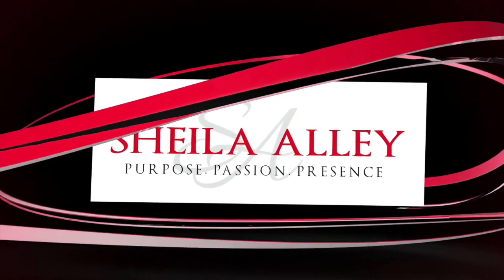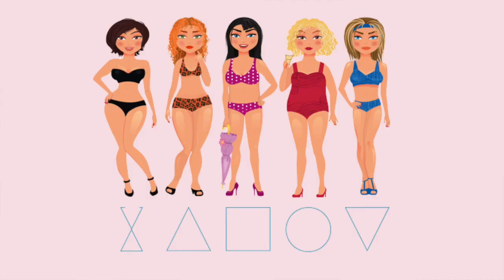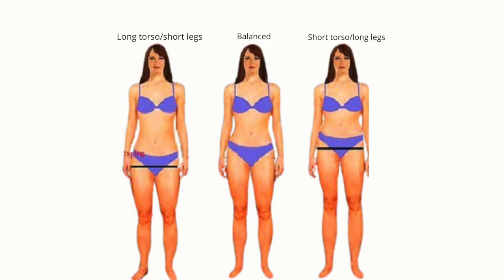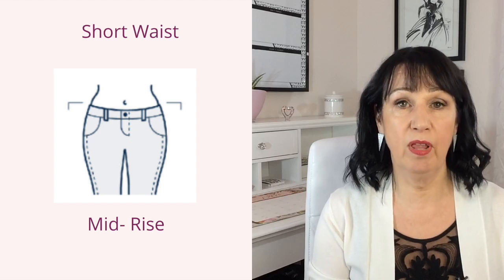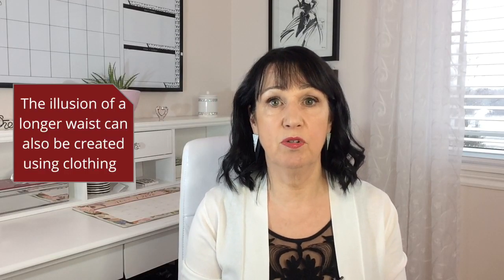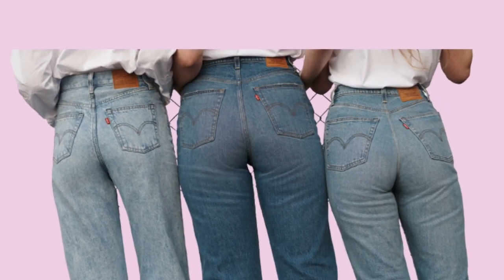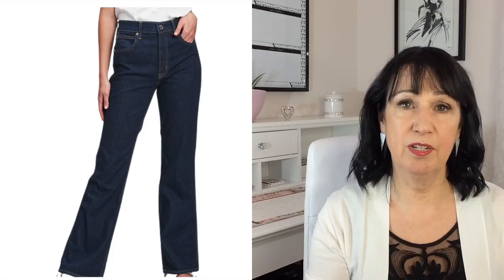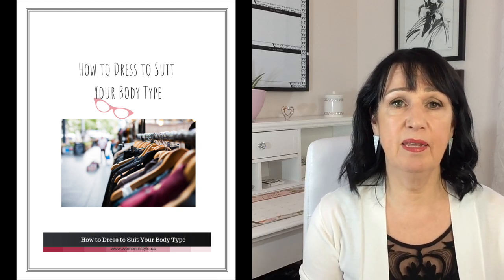JEANS FOR YOUR BODY SHAPE | Style Over 50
Having trouble finding jeans for your body shape? This video will show you the best style jeans for your body shape. Finding jeans over 50 can be easy when you know which styles to choose that will fit your body type. Watch to find out how you can find the perfect jeans for your shape.

CAPSULE WARDROBE: DRESSING MADE EASY, GUIDE

Want to discover your VERTICAL MEASUREMENTS? Here's the link to set up a chat